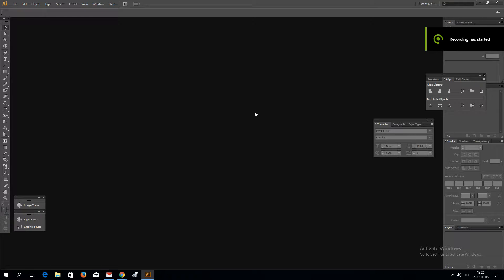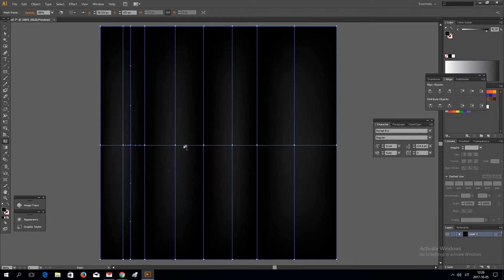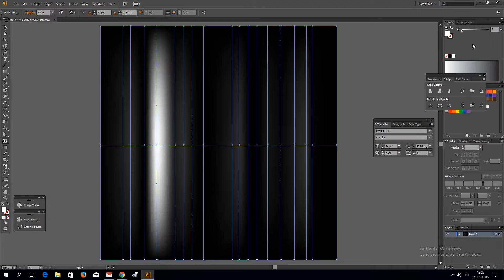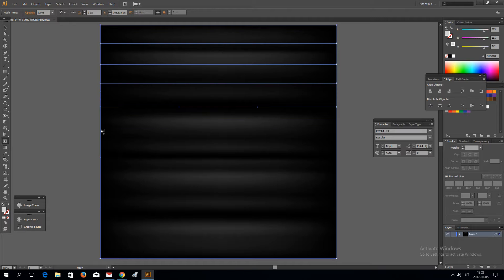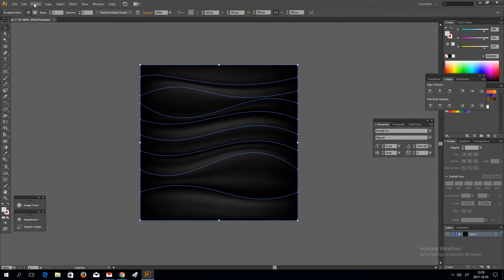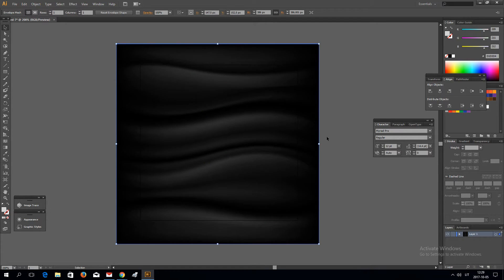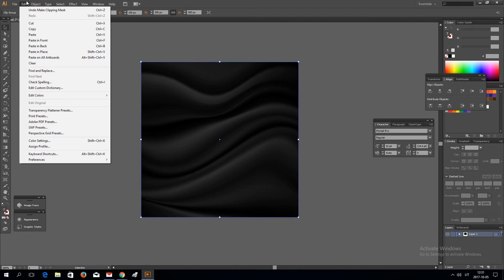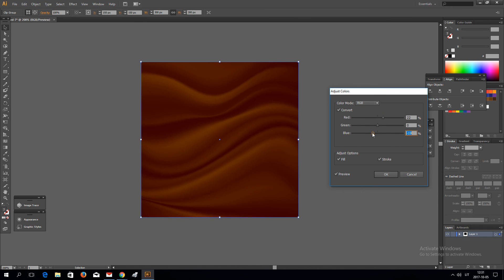Adobe Illustrator Tutorial - Satin Texture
In this tutorial i will show you how to make realistic smooth satin or fabric texture in adobe illustrator cs6. This also works in any illustrator that has gradient mesh tool.